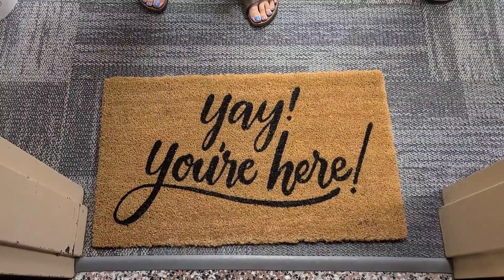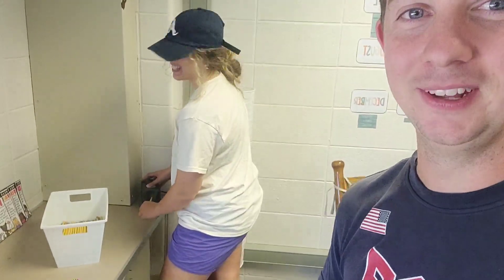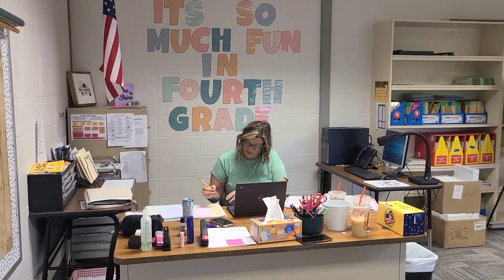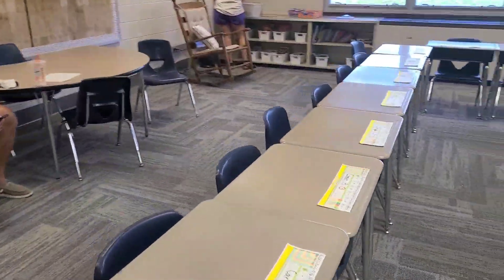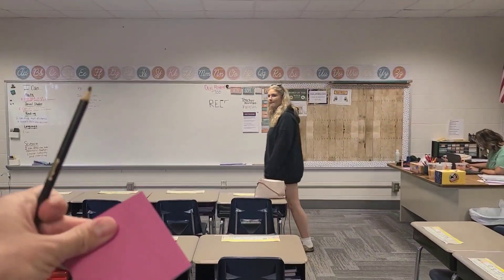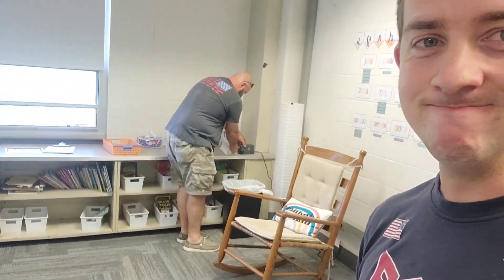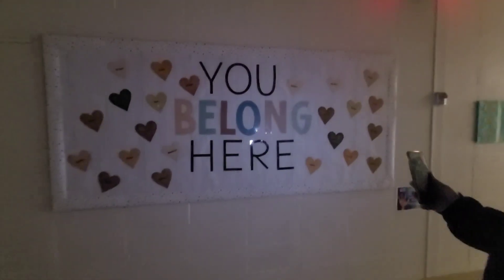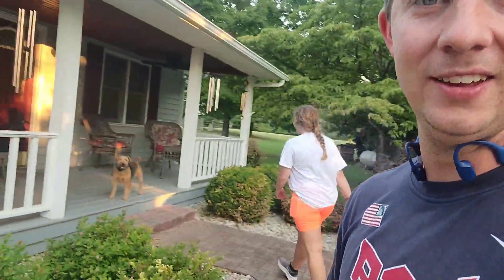Yay! You're Here! (Daily Vlog 354)